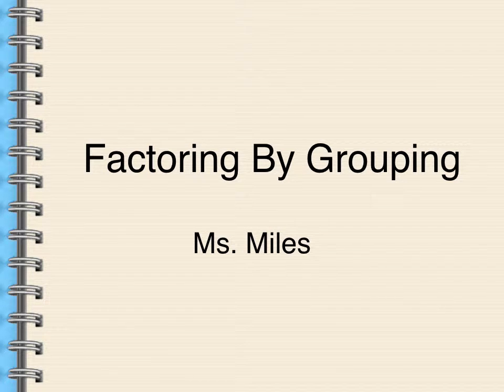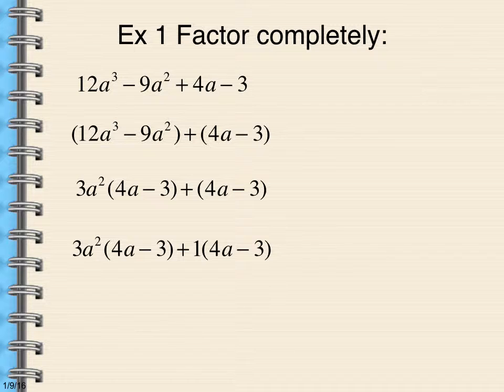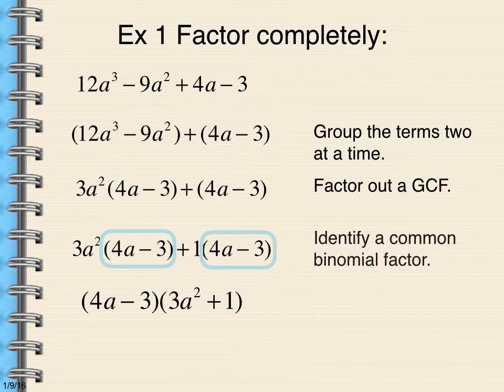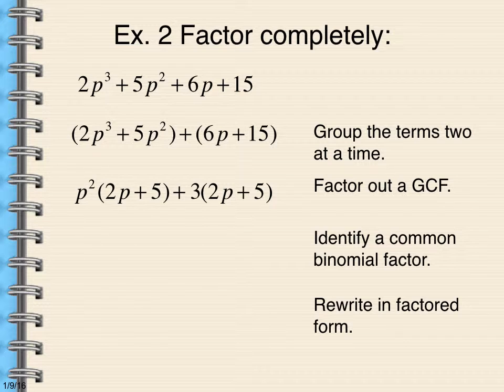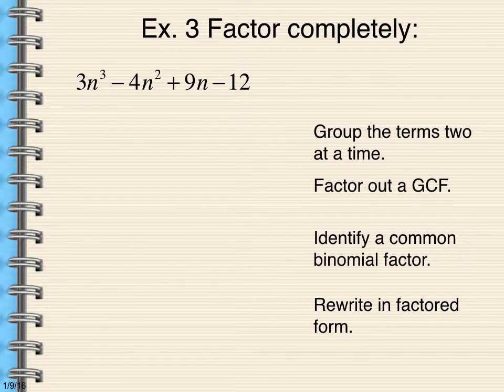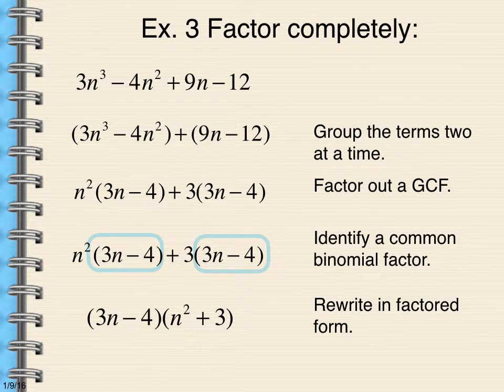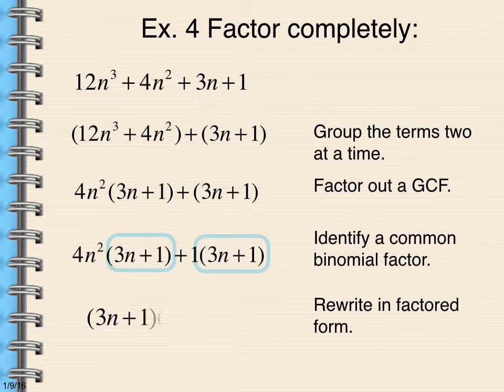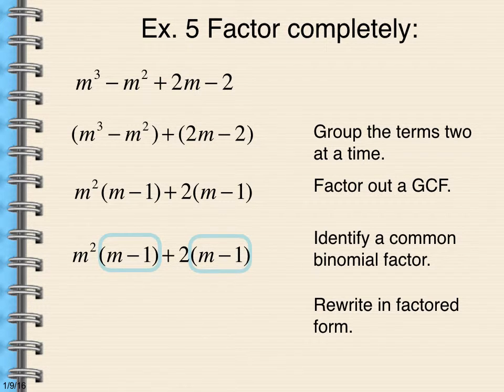Factoring by Grouping